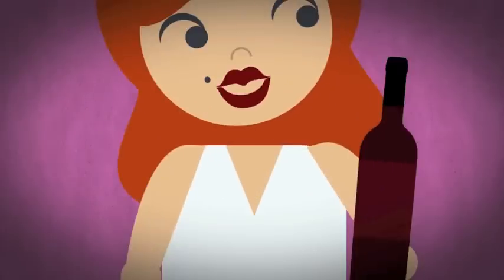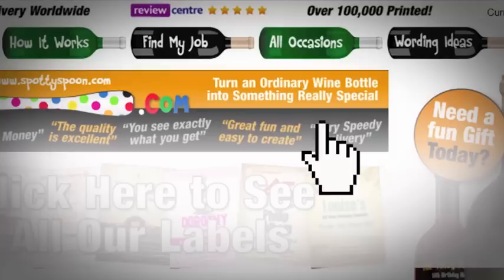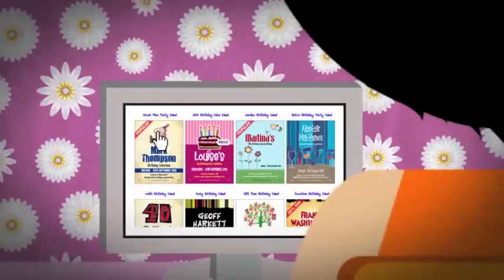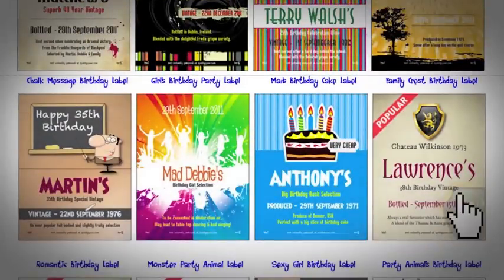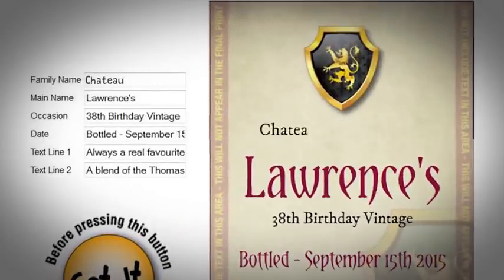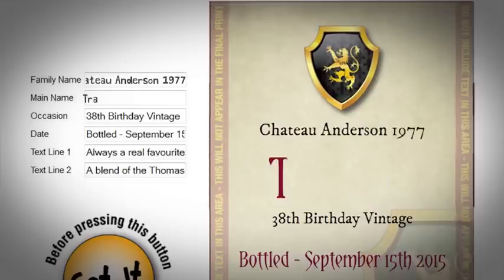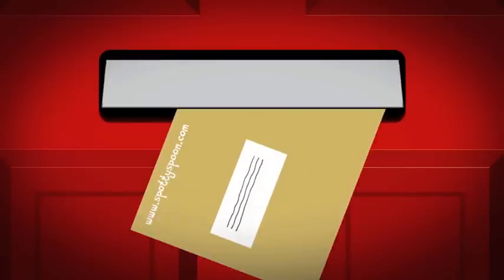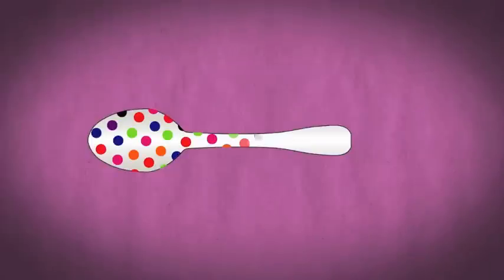How Spotty Spoon Works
Personalised wine labels sent straight to your computer so you can make an INSTANT gift - It's Fun, Easy and Quick.
Transform an ordinary bottle of wine into a fun, memorable gift that everyone will be talking about.
Suitable for weddings, birthdays, anniversaries, thank you presents and every other occasion.

to view all the labels